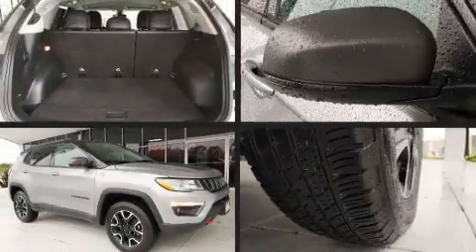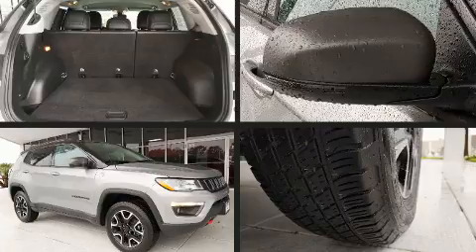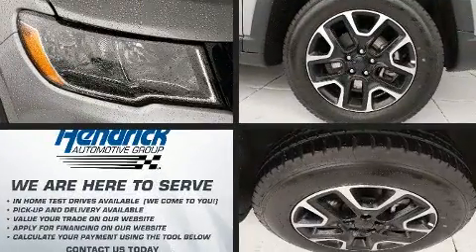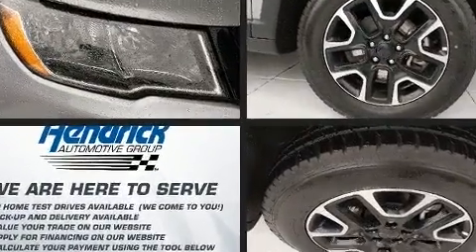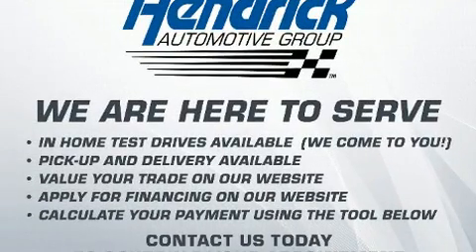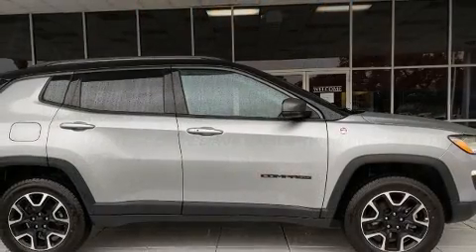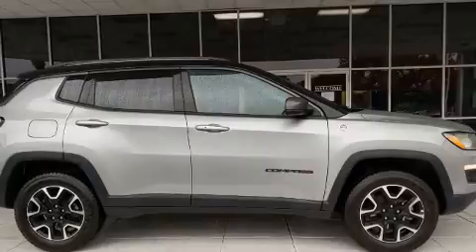2019 Jeep Compass Trailhawk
You can expect a lot from the 2019 Jeep Compass. It features an automatic transmission, 4-wheel drive, and a 2.4 liter 4 cylinder engine. This model accommodates 5 passengers comfortably, and provides features such as: voice activated navigation, a trip computer, heated seats, tilt steering wheel, rain sensing wipers, an overhead console, and a blind spot monitoring system. Take assurance in side curtain airbags, providing head protection in the event of a severe collision. This vehicle has achieved Certified Pre-Owned status, by passing a comprehensive certification process, including a rigorous 125 point inspection! You will have a pleasant shopping experience that is fun, informative, and never high pressured. Please don't hesitate to give us a call.